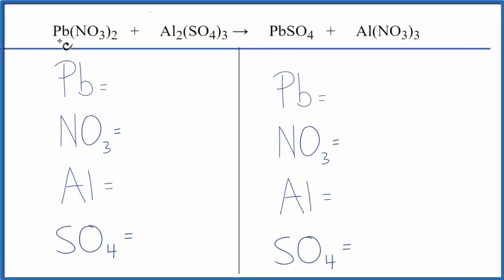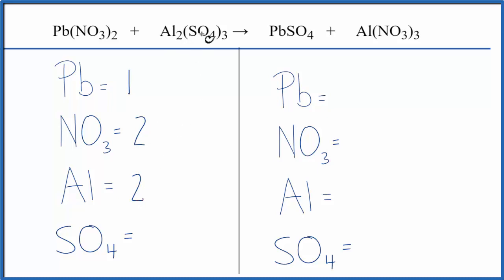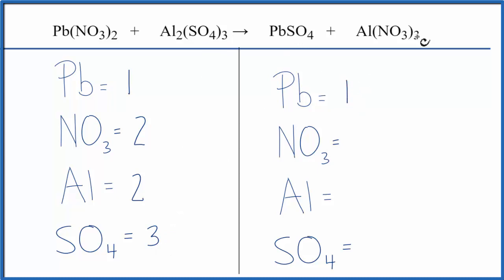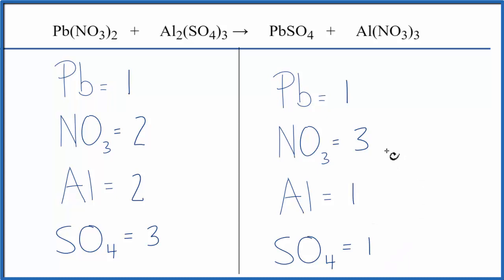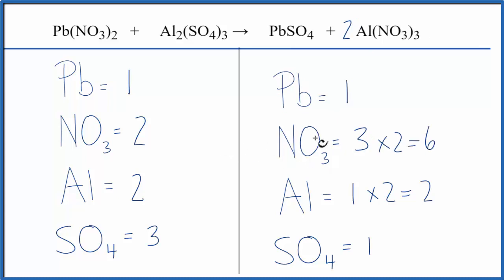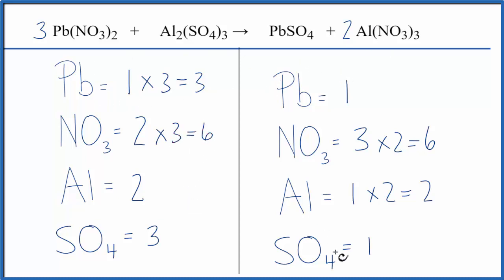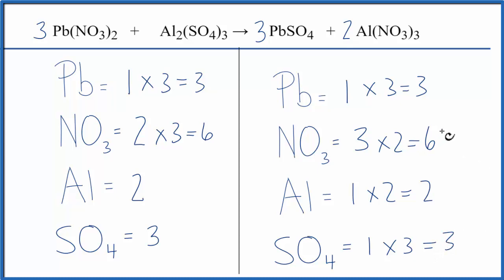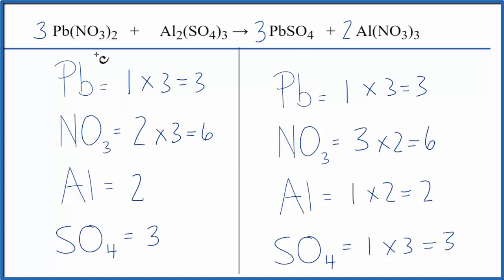How to Balance Pb(NO3)2 + Al2(SO4)3 = PbSO4 + Al(NO3)3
In this video we'll balance the equation Pb(NO3)2 + Al2(SO4)3 = PbSO4 + Al(NO3)3 and provide the correct coefficients for each compound.

PbSO4 + Al(NO3)3 and provide the correct coefficients for each compound.

To balance Pb(NO3)2 + Al2(SO4)3 = PbSO4 + Al(NO3)3 you'll need to be sure to count all of atoms on each side of the chemical equation.

Once you know how many of each type of atom you can only change the coefficients (the numbers in front of atoms or compounds) to balance the equation for Lead (II) nitrate + Aluminium sulfate.